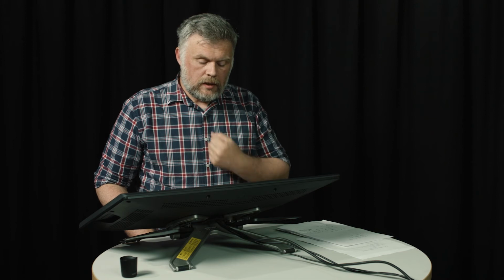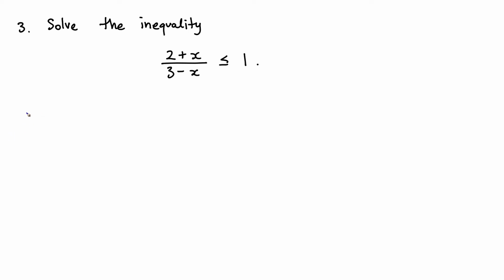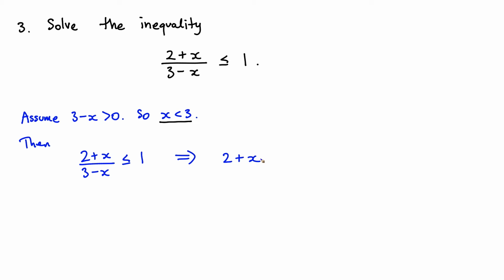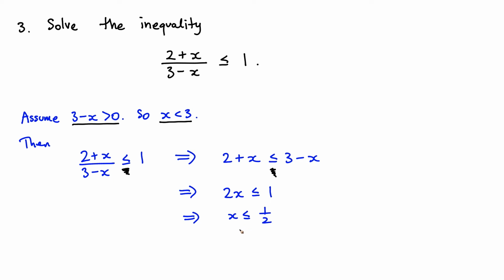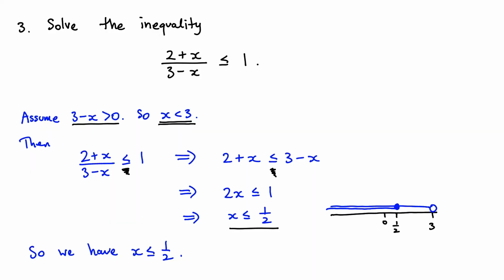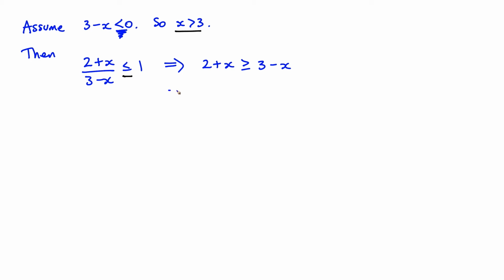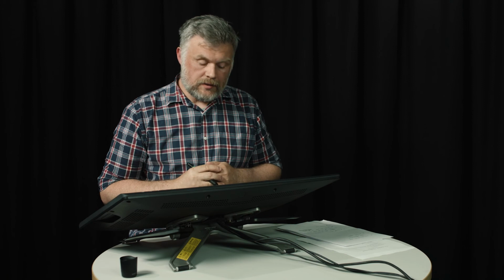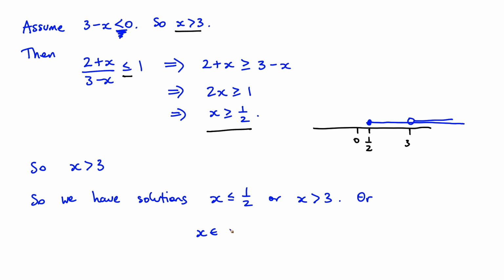Day/Module 6 - Worked example 3